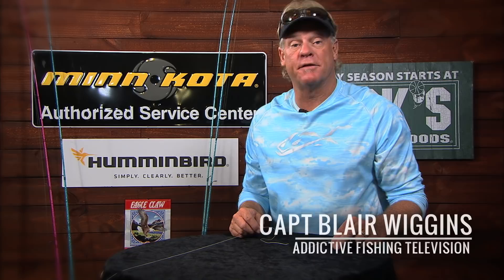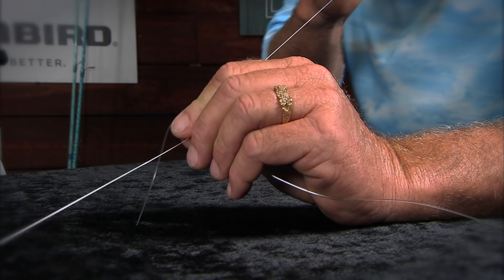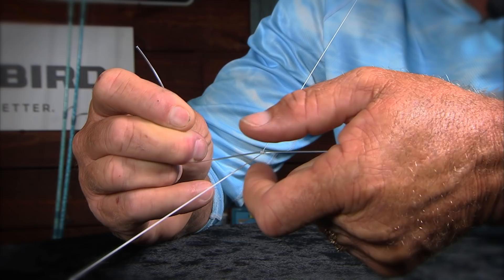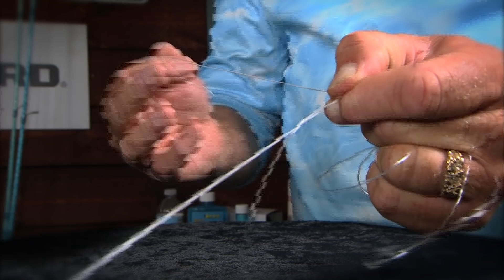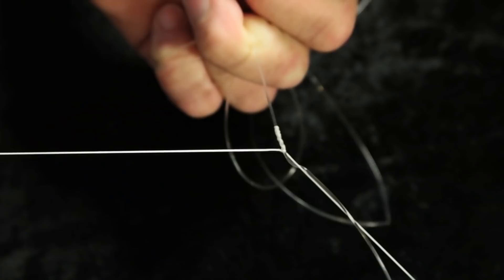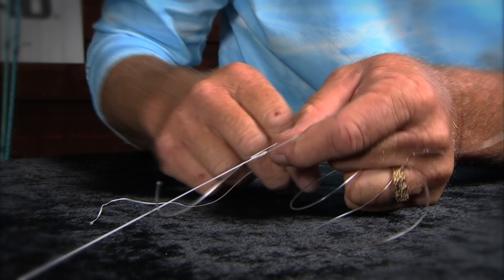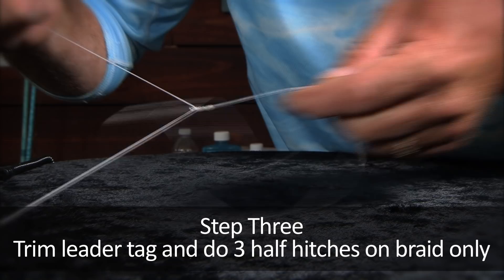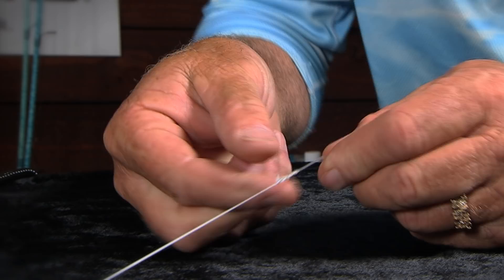How To Tie the FG Knot for Seaguar Braid to Fluorocarbon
Capt Blair Wiggins shows us how to tie the F G knot his new go-to fishing knot - the strongest, thinnest connection for Seaguar Smackdown braid to Seaguar fluorocarbon leader.

Seaguar Products